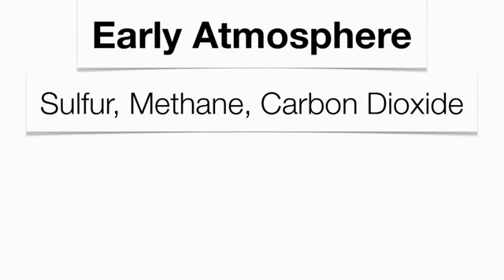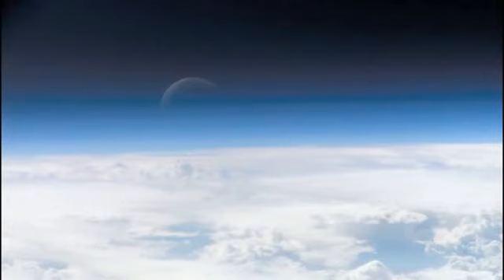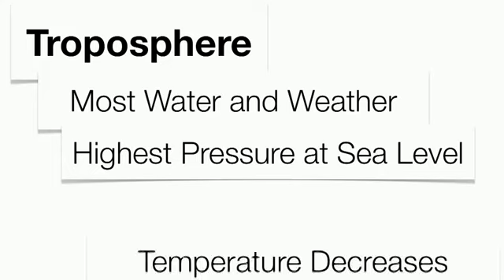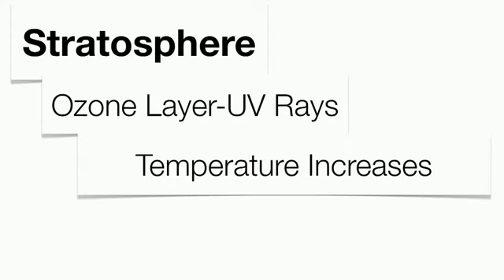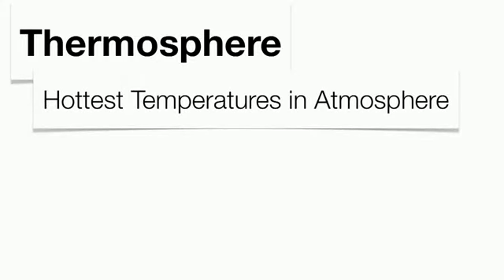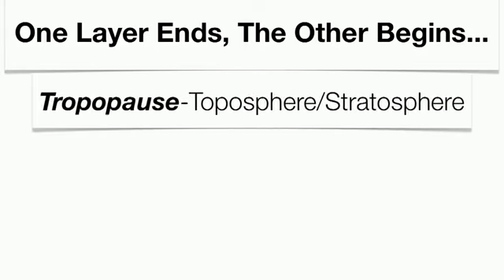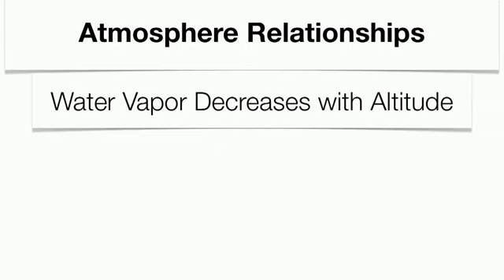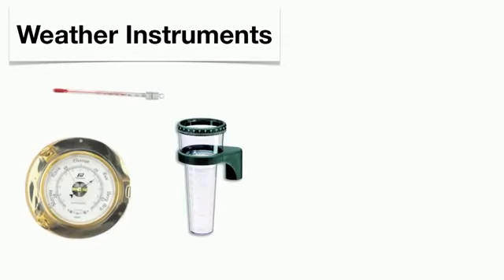8 1 Layers of the Atmosphere